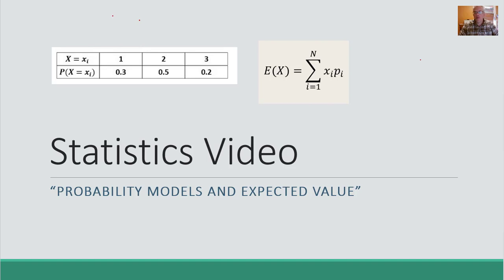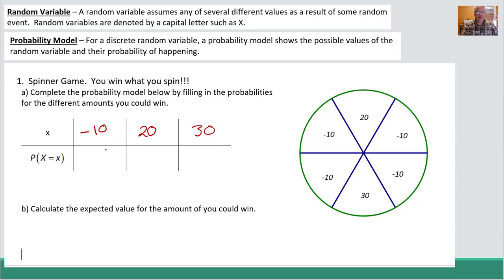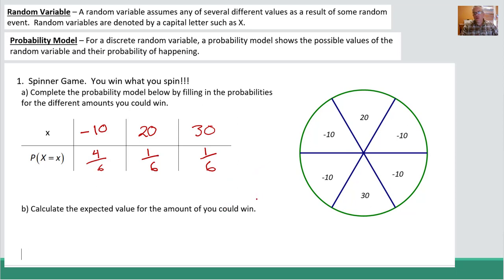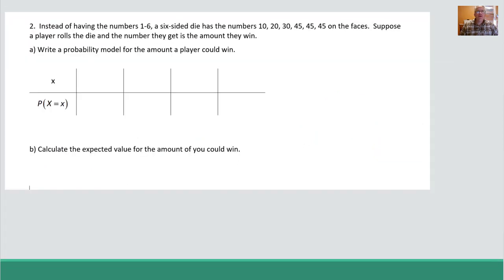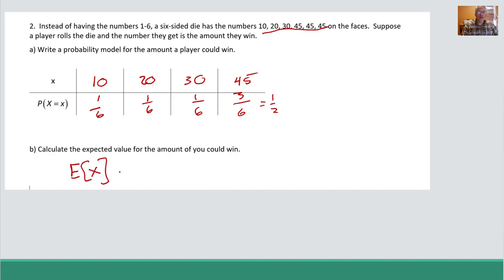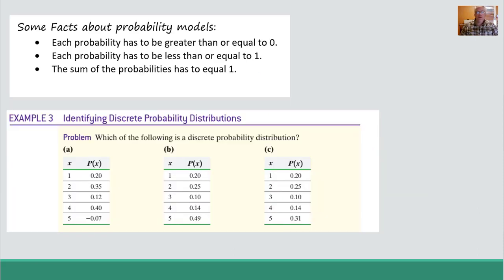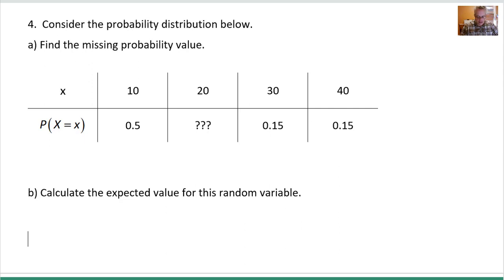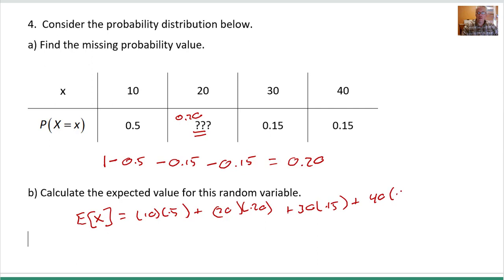Statistics Video - Probability Models and Expected Value